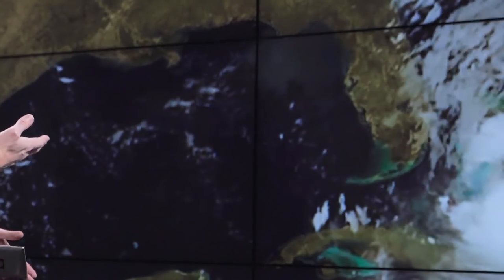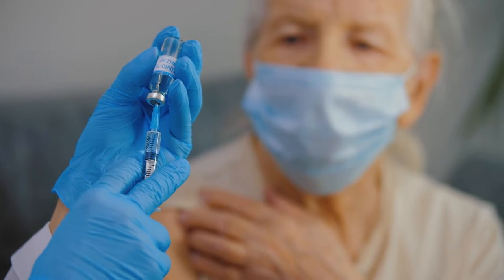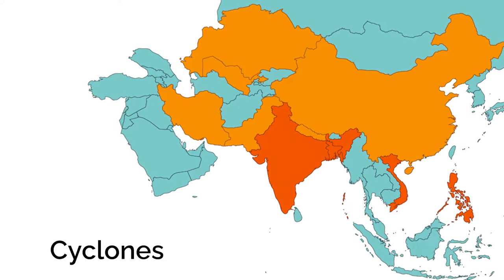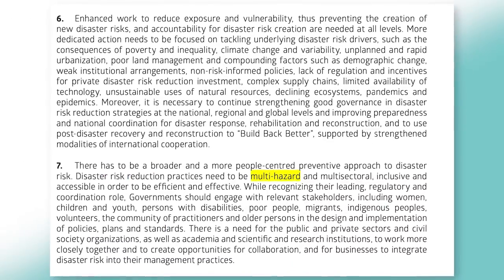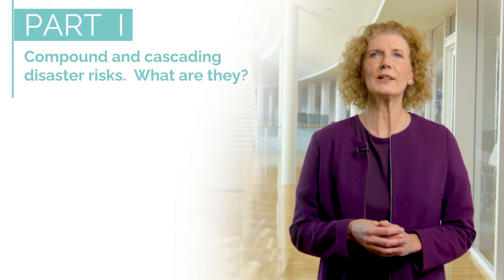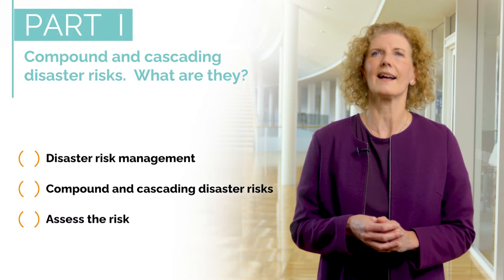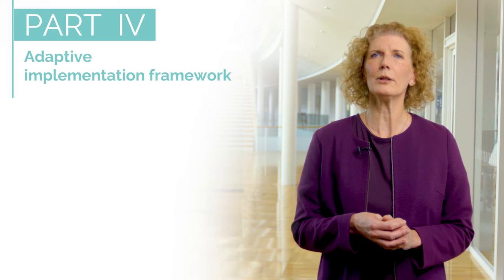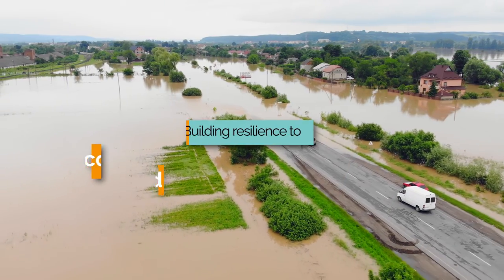Building resilience to compound and cascading disaster risks